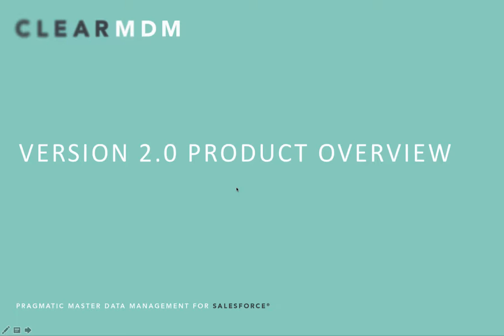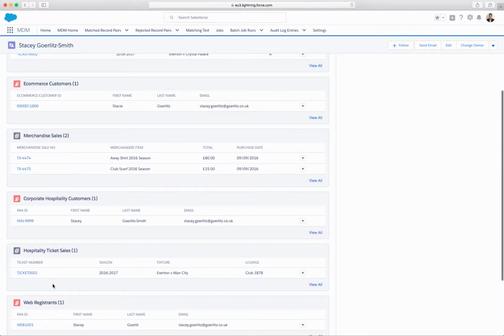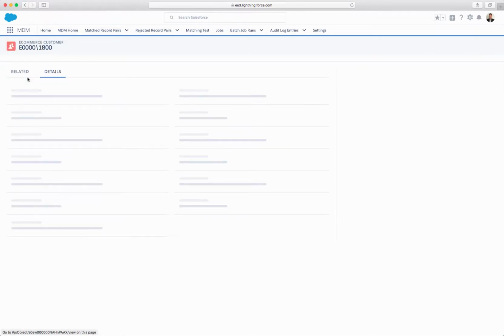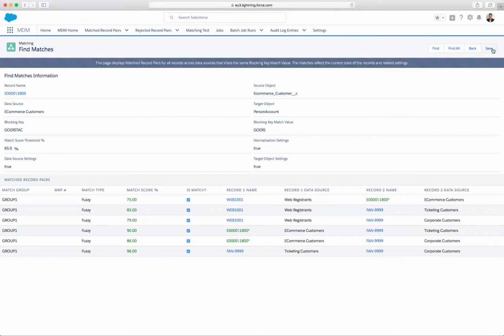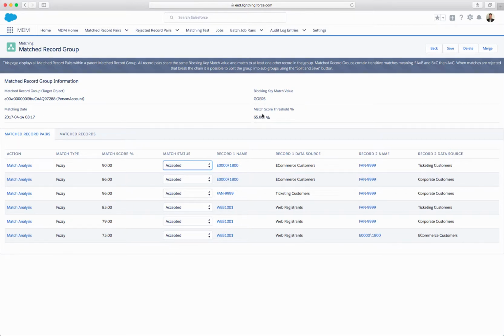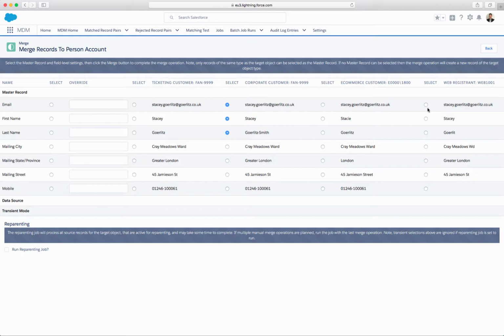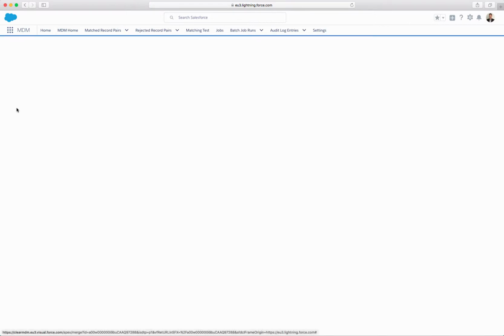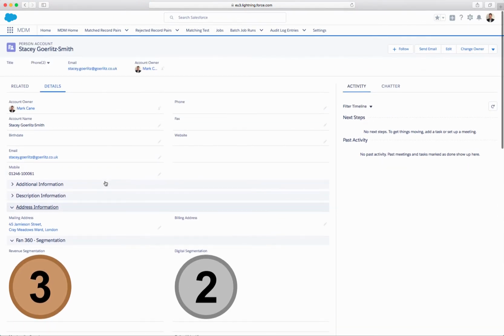clearMDM V2.0 Overview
Overview of the Key features of clearMDM v.2.0.